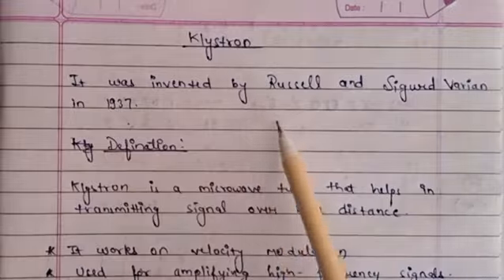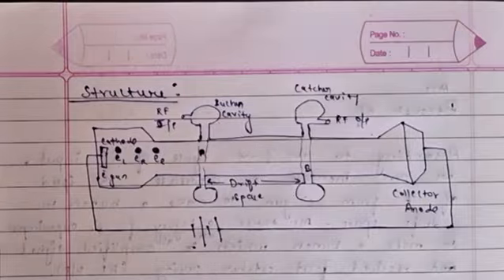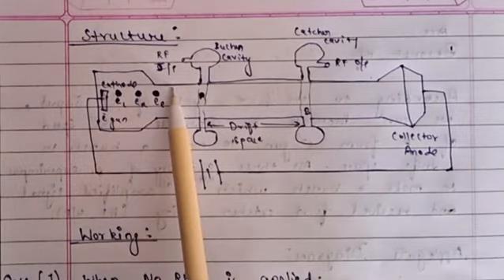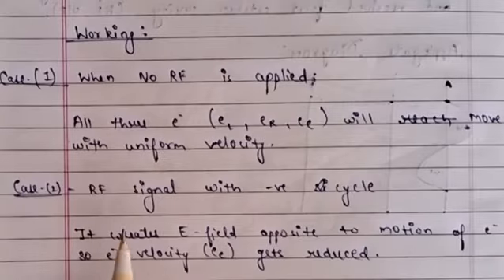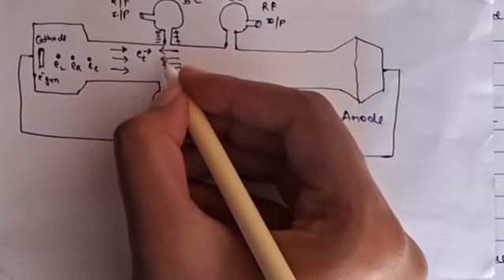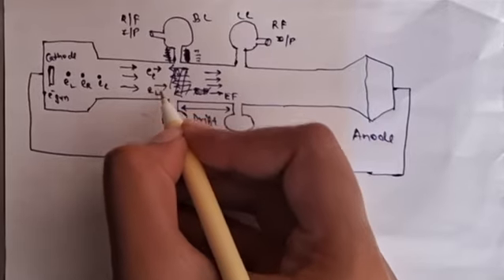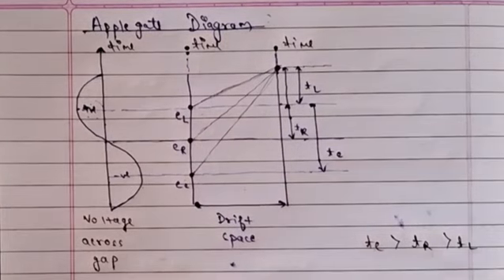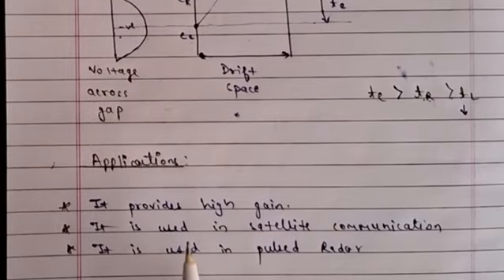Two Cavity Klystron Amplifier: Basics, Structure, Working, Applications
Structure and Working of Two cavity Klystron. Applegate Diagram